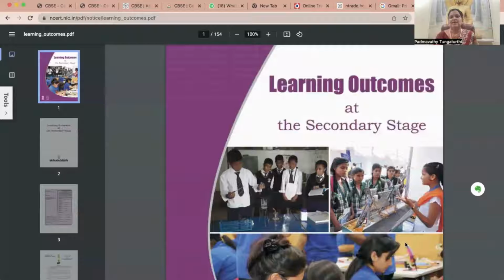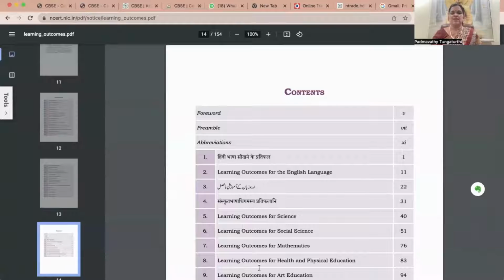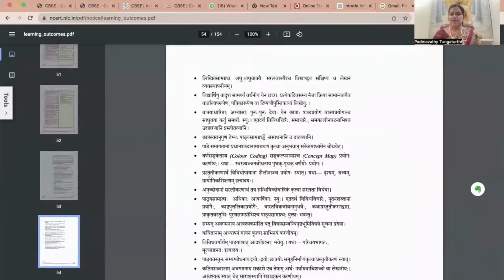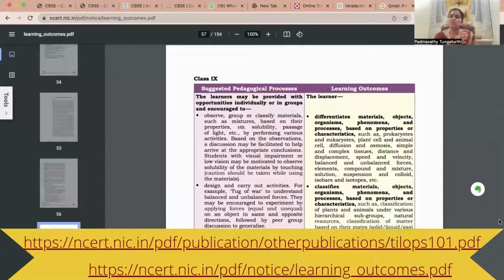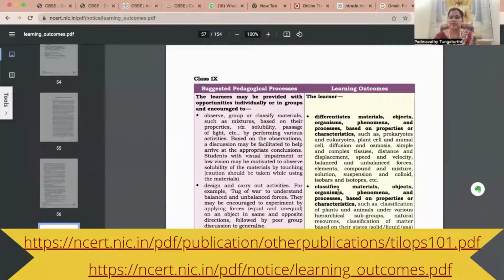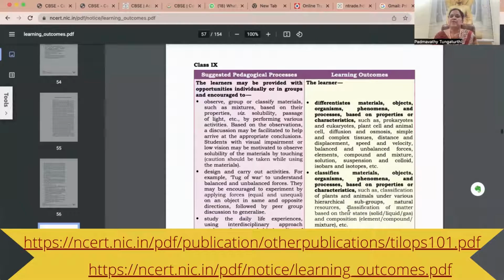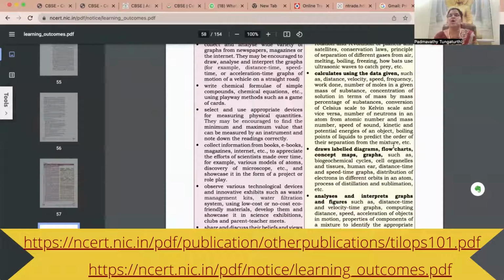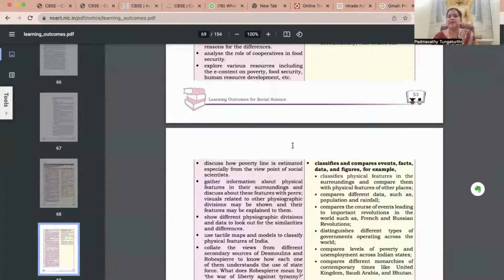What is Learning outcome? | Lesson plan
Lesson plan